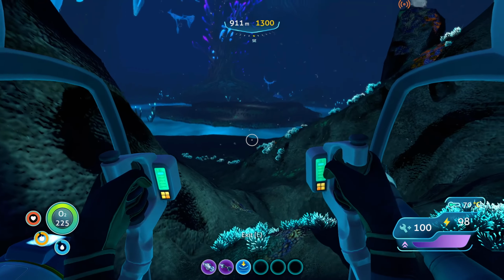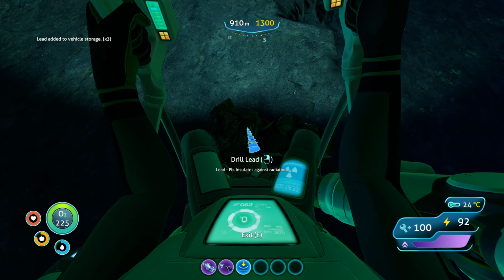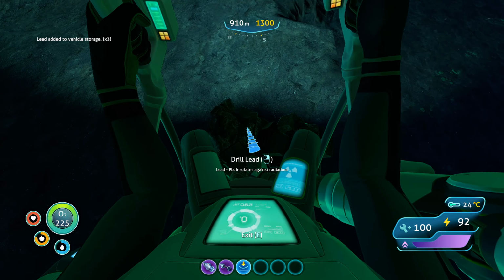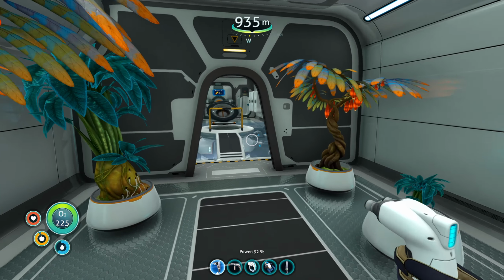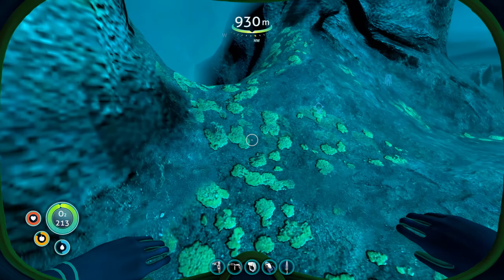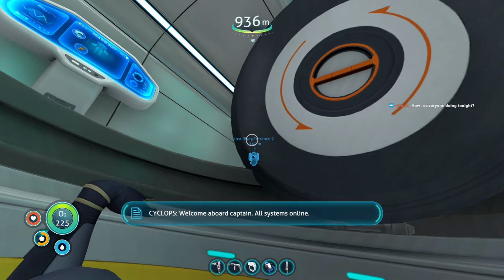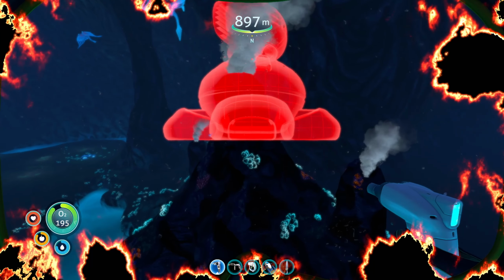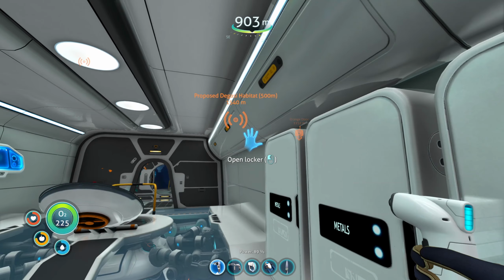Deep Base One - Subnautica Survival Gameplay - #38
Subnautica gameplay.  While everyone else is playing Below Zero I'm just now discovering the original.   Follow the series as I progress from crash landing, or splashing, through base building and whatever else comes my way. How many times will I drown?

This series is streamed over on Twitch most Sunday evenings.